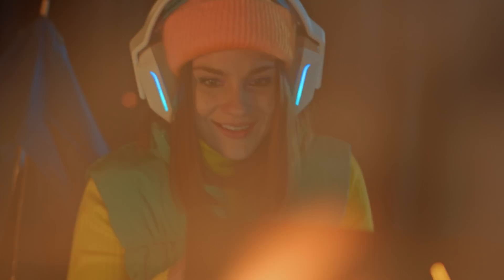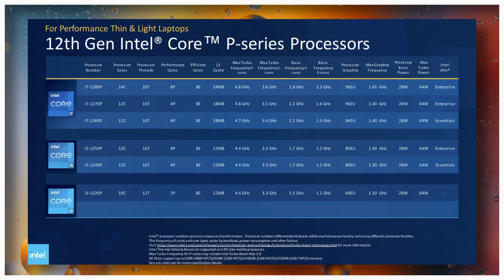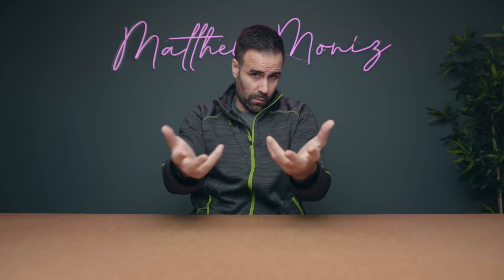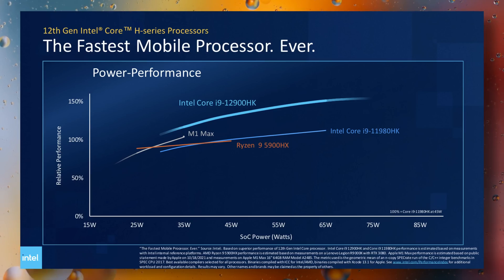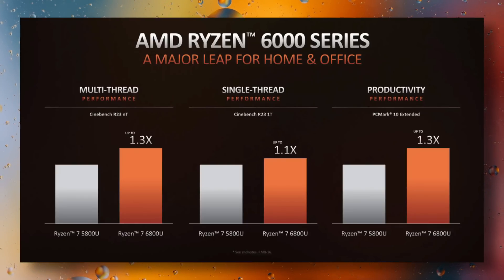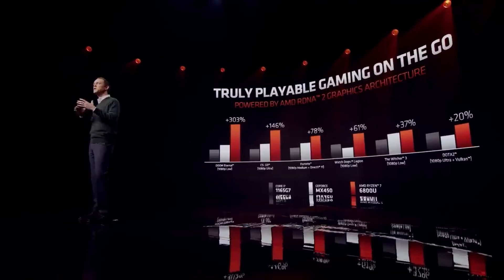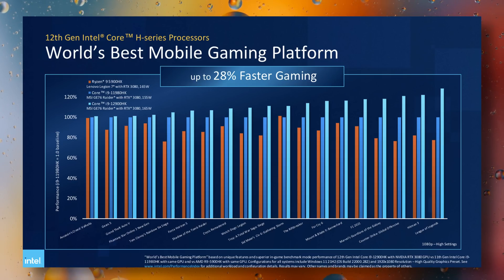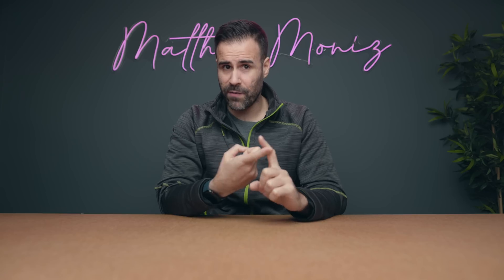Should You Buy an Intel or AMD Laptop in 2022?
Intel 12th gen and AMD 6000 series mobile cpus have been announced at CES 2022 and they will be powering all the upcoming laptops including gaming laptops in 2022. Intel has come out swinging with some impressive gains, while AMD has boosted performance and provides better efficiency! But the big question is who will have the better CPU in laptops this year? Hopefully this video helps you out!